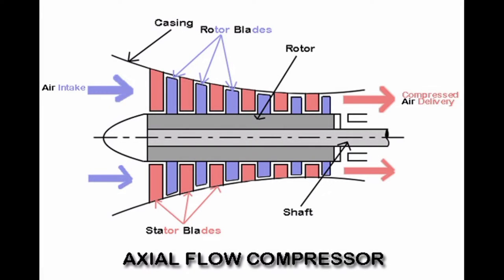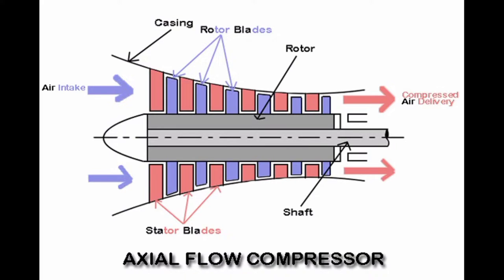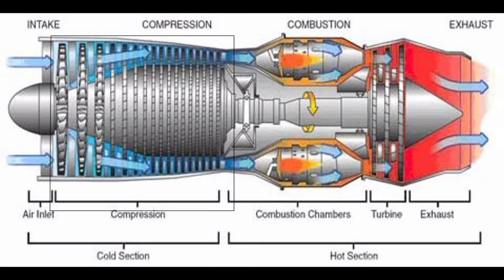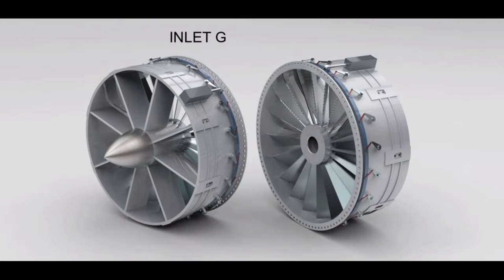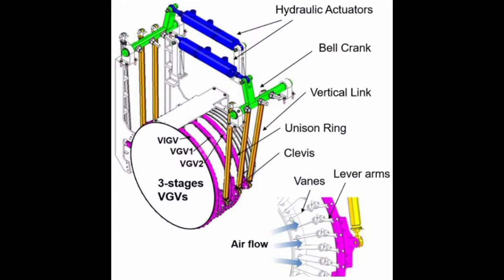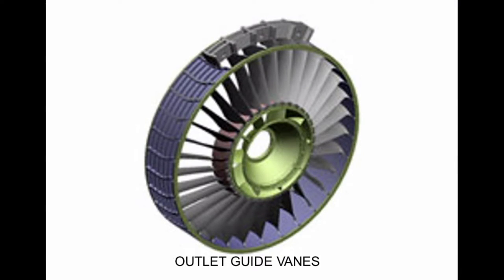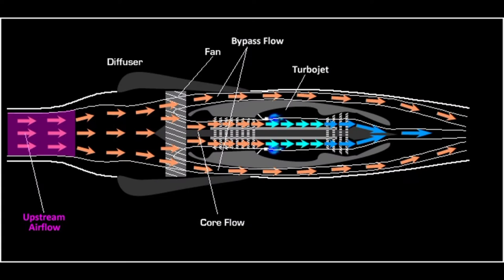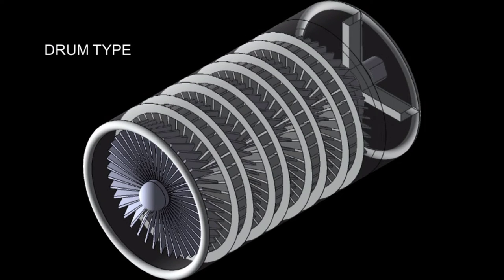Aircraft engine compressor